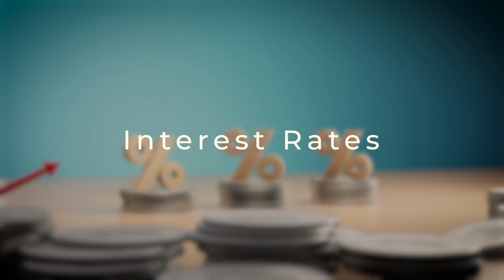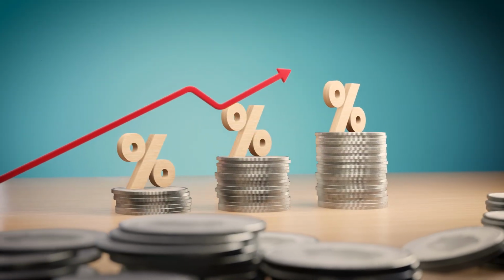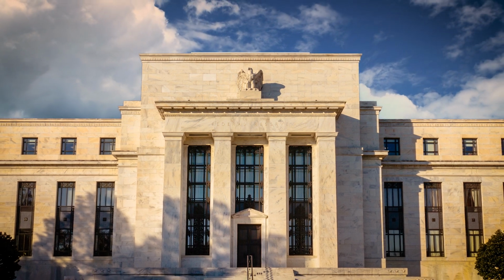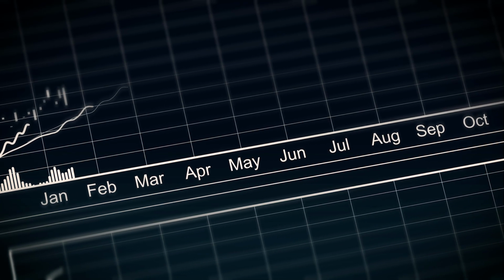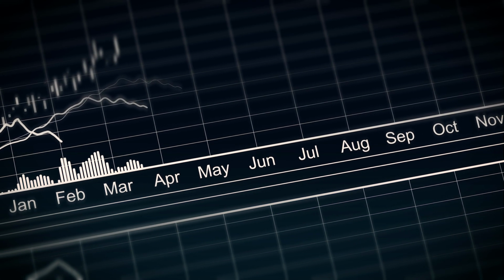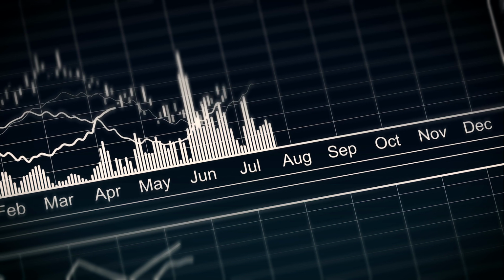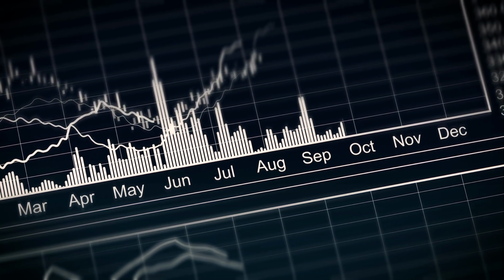How is Inflation Really Calculated?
Have you ever wondered how inflation is calculated and why it affects everything from your grocery bill to your retirement savings? In this video, we break down the secret formula behind inflation and how it impacts your daily life. Learn the truth behind the numbers, what they mean for your future, and why it's crucial to understand inflation if you're planning for retirement or investing.

Does the election have you worried? Learn more about our election protection package that can help safeguard you against inflation, and any other economic downturns that may arise as a result of this year's elections.